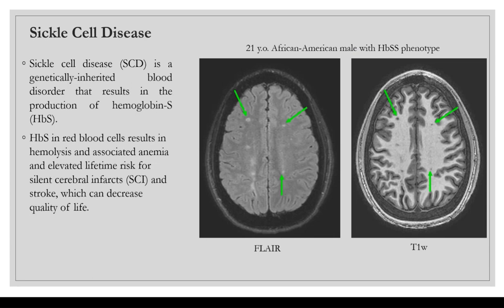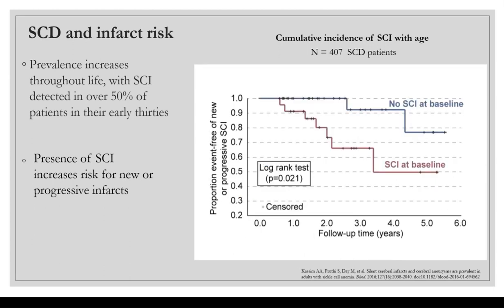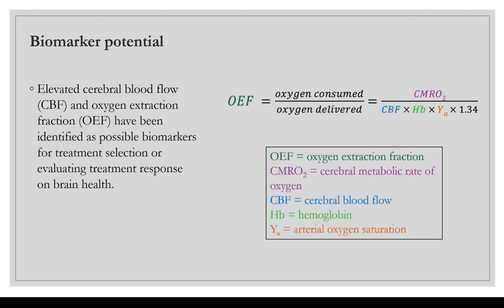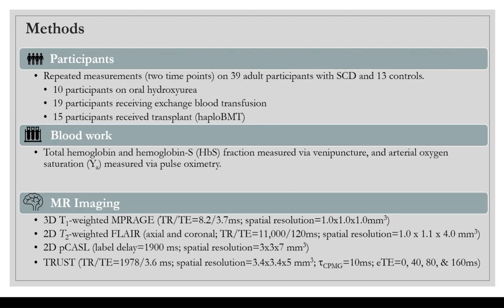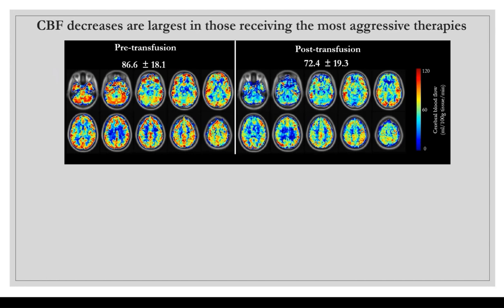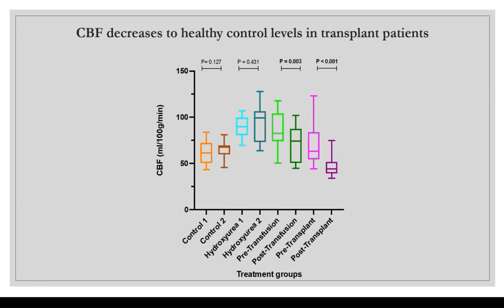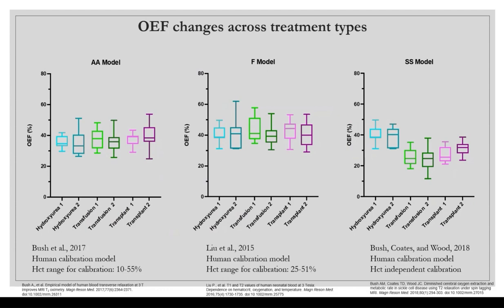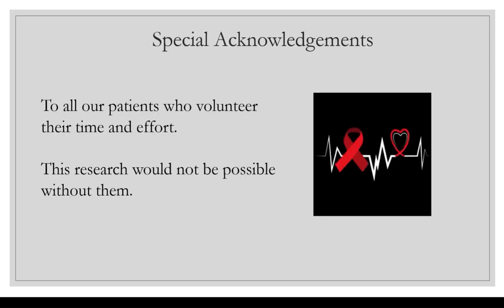CBF and OEF responses to conservative and aggressive treatments in adults with sickle cell disease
This is the recording of Day 1 of the 2023 ICP Network Meeting at Utrecht, The Netherlands for details of the meeting). The speaker, Megan Aumann, Ph.D., is a post-doctoral Research Fellow at Vanderbilt University Medical Center.